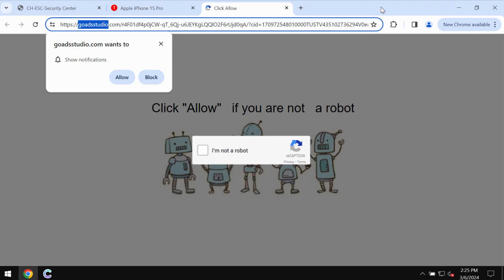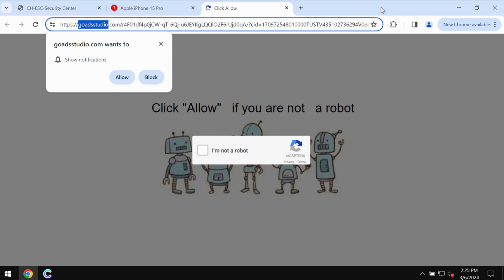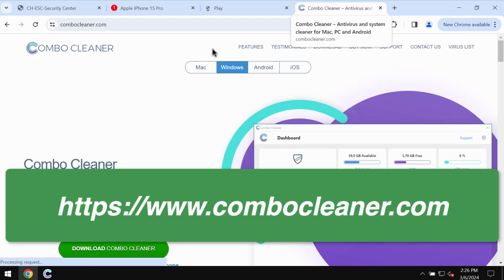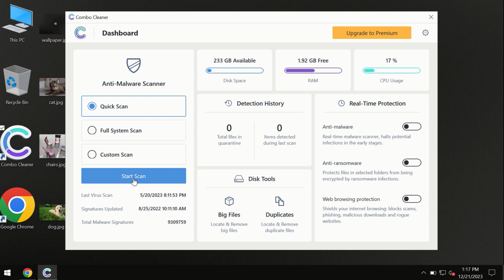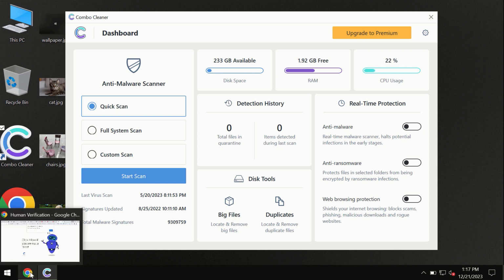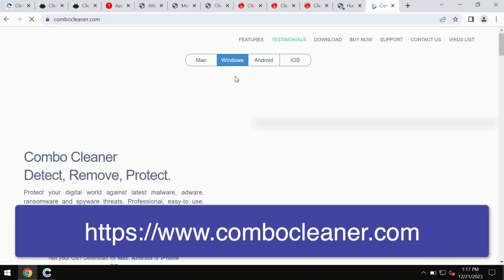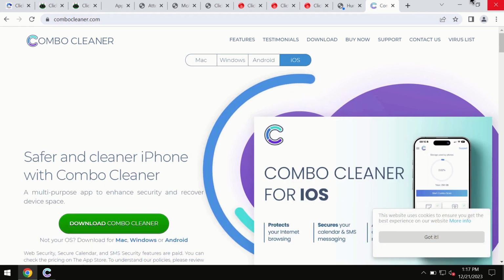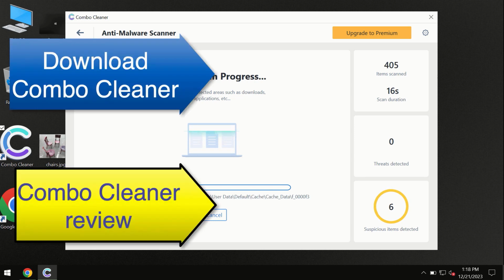Goadsstudio.com ads - how to block?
Goadsstudio.com is a malicious site. Goadsstudio.com attacks Google Chrome and other browsers. Don't ever interact with such pop-ups. Remove them with Combo Cleaner Antivirus via the official or, optionally, use the manual tips set forth in the video to get your system fixed.